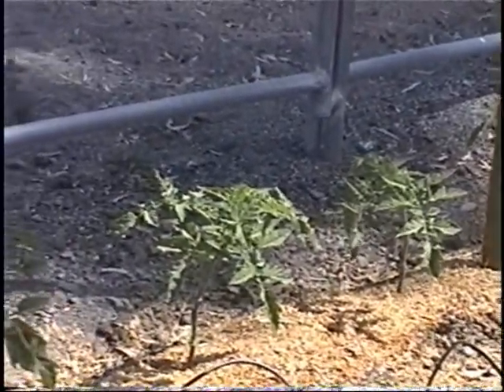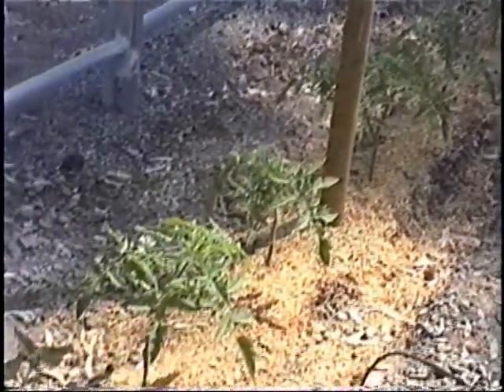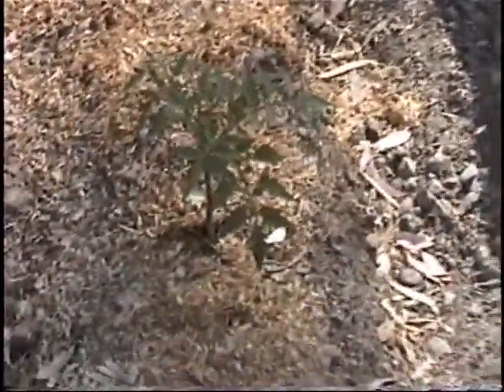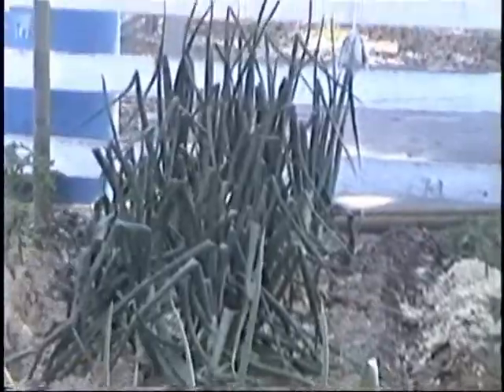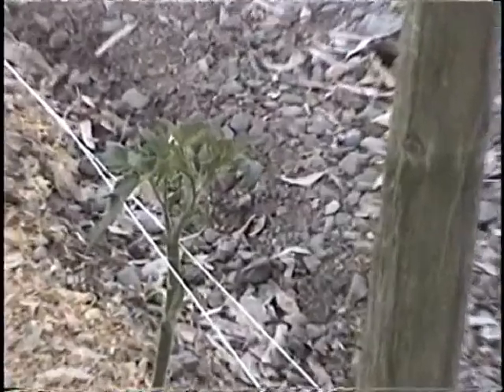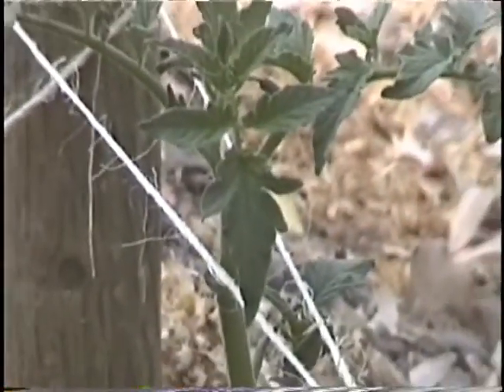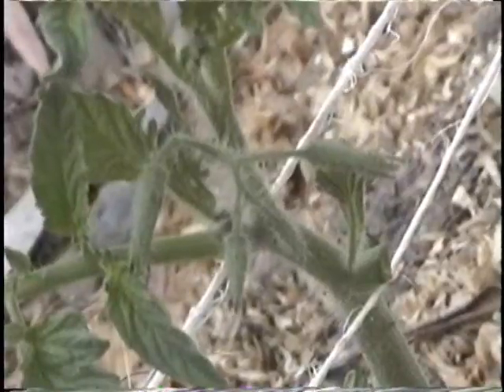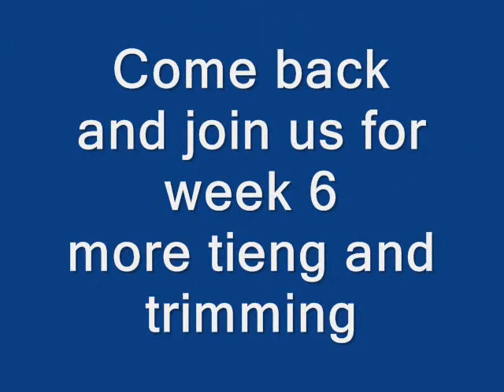Part 7, Growing Tomatoes for Health and Wealth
Video filmed May 4, 2008 showing the pruning and first trellising of the Tomatoes.